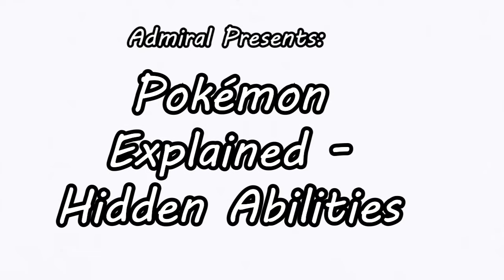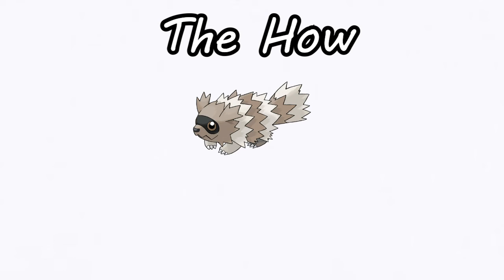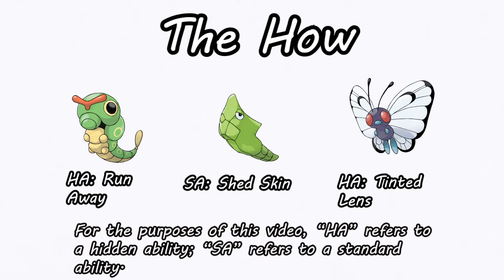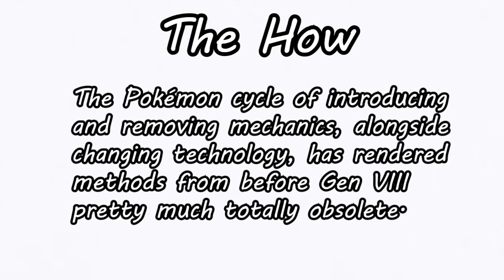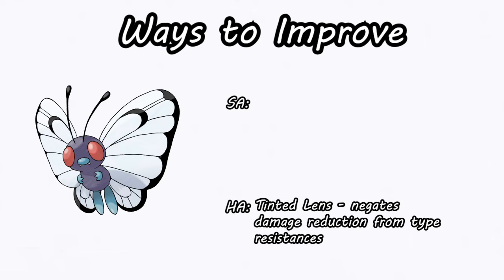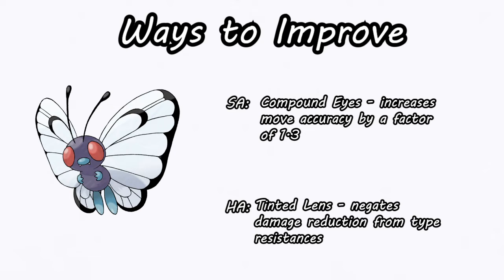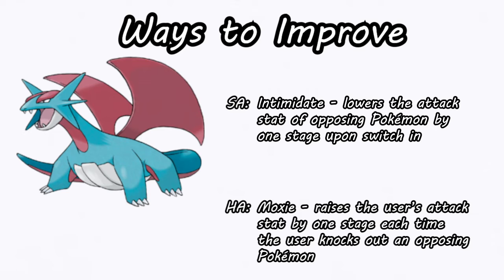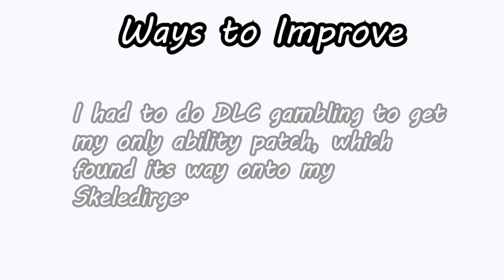Pokémon Explained: Hidden Abilities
In this video, I finally make good on a promise as a true man of the people.

And please leave a comment - feedback will help me improve in future projects!